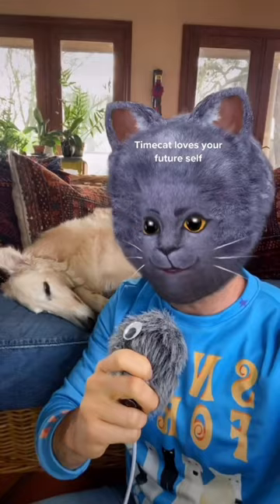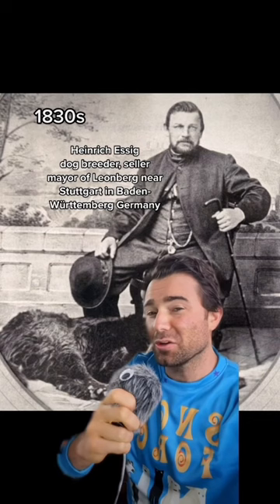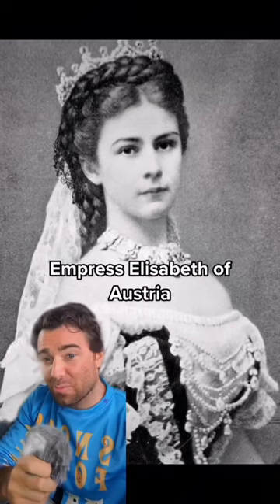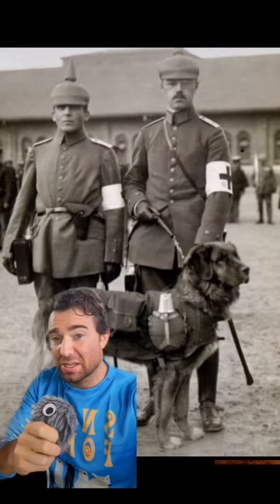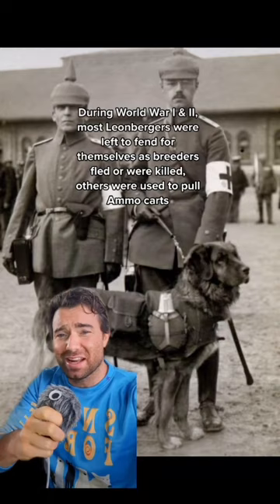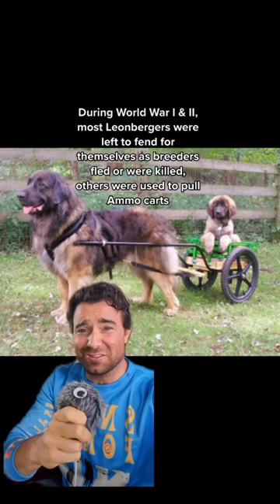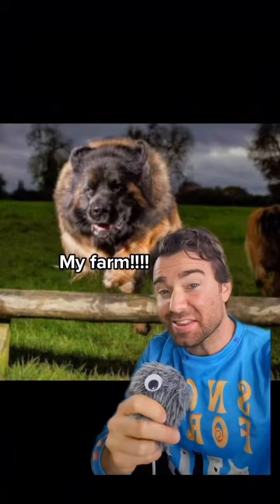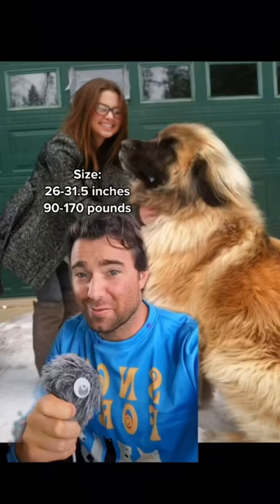Dog Breed spotlight - LEONBERGER